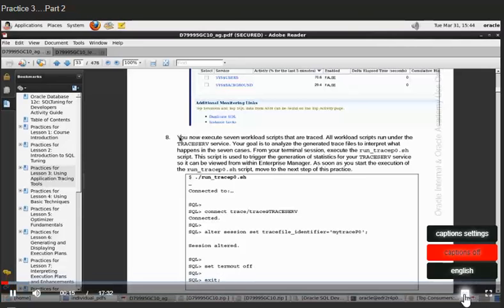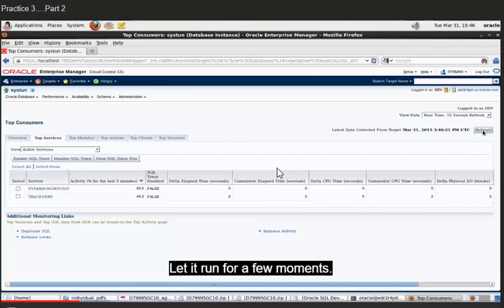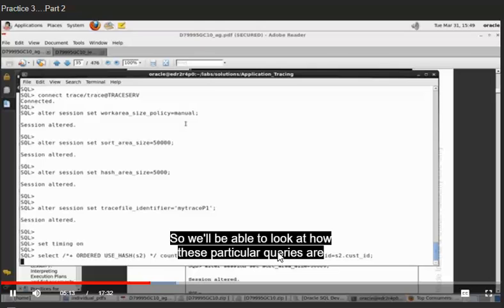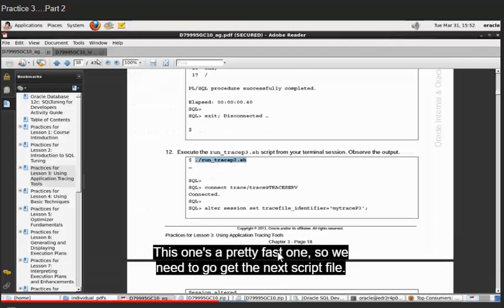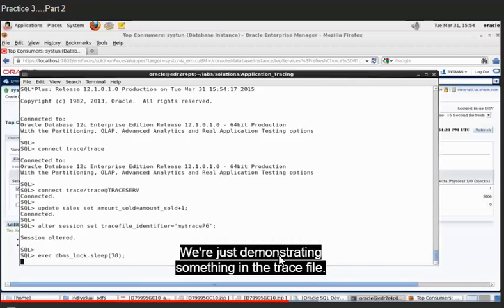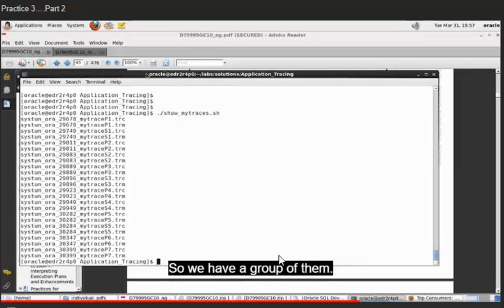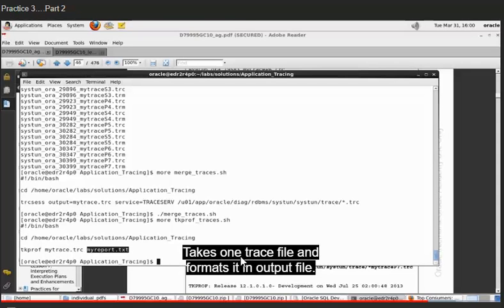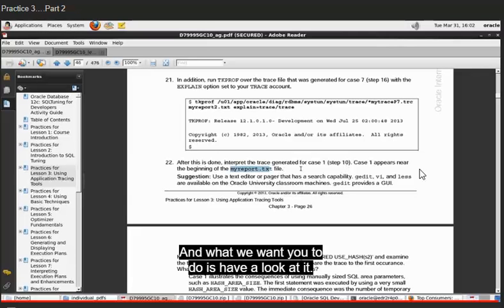Training on SQL Application Tracing tools Part 4 practice 2